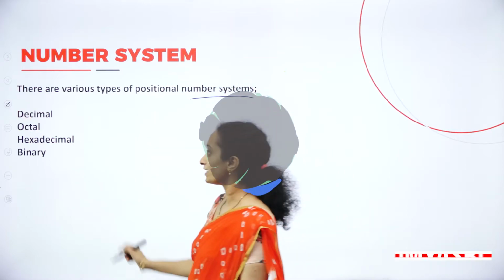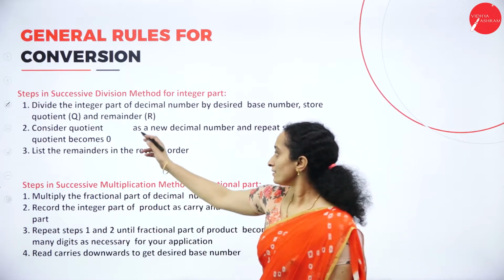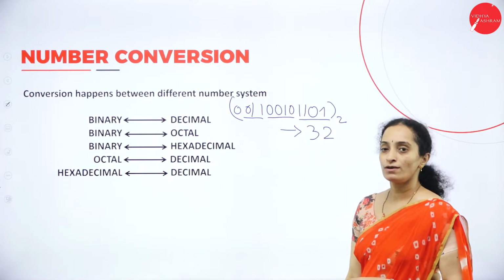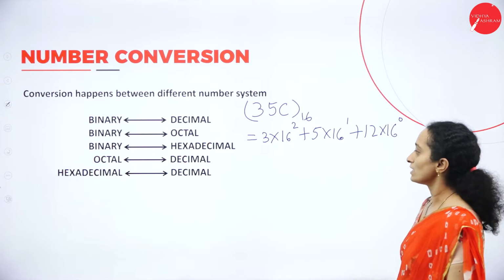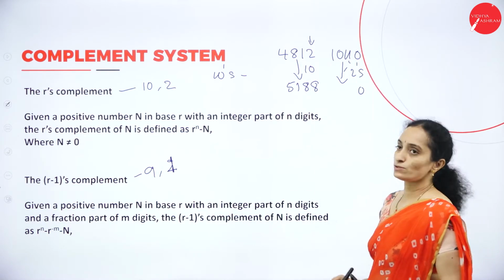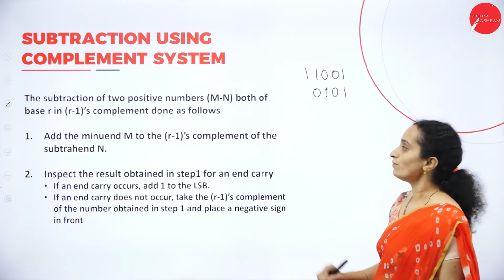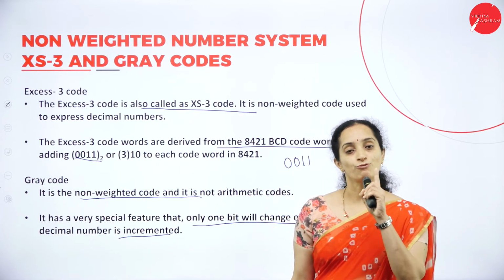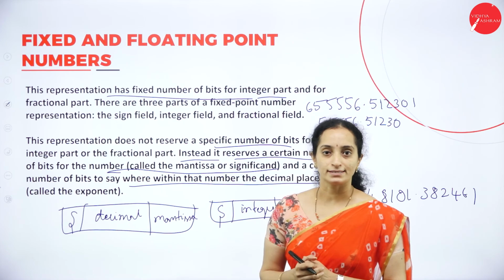DAY 09 | DIGITAL ELECTRONICS | I SEM | B.C.A | REVISION OF UNIT 1 | L9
Course : B.C.A
Semester : I SEM
Subject : DIGITAL ELECTRONICS
Chapter Name : REVISION OF UNIT 1
Lecture : 9